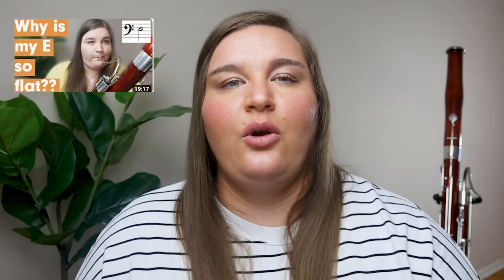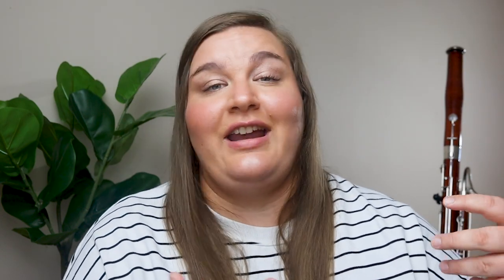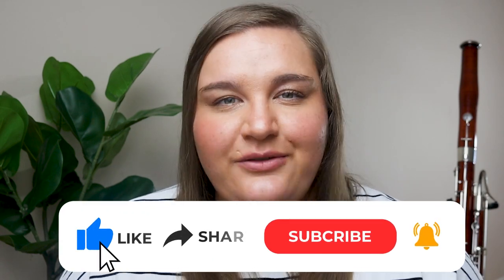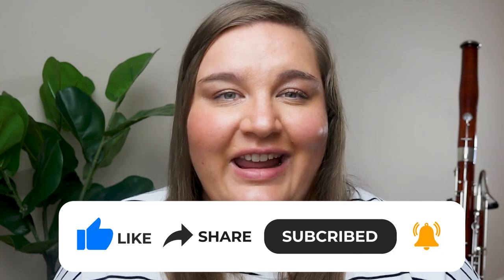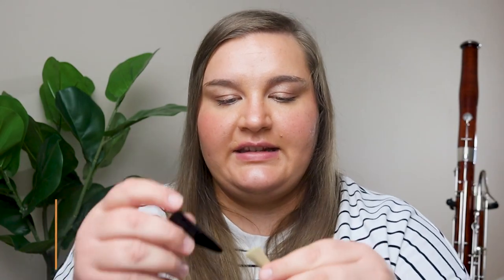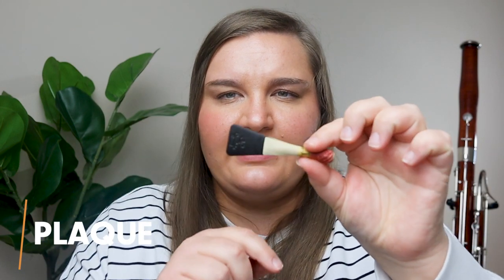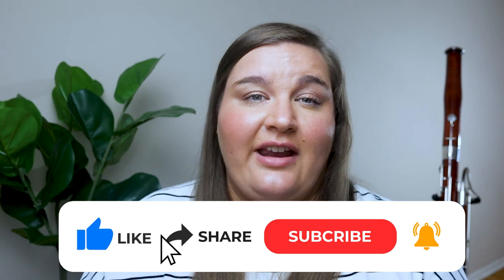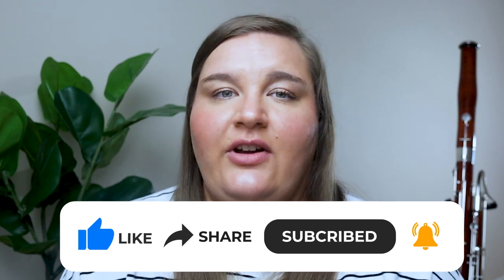Basic Reed Adjusting Tools EVERY Bassoonist Should Have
In this video, I show you all of the reed making/adjusting tools that I believe every bassoonist should have, regardless of whether you're a beginner or an advanced reed maker.

00:00 Intro
01:43 Pliers
04:25 Sandpaper
05:44 Mandrel
07:53 Plaque
08:43 Razors
09:49 Knife
11:36 Set of Files
14:29 Reamer
16:06 Screwdrivers
17:19 Wire
18:04 Thread

🛠 Equipment I Used in this Video:

Razor Blades
Cotton thread
Reed Pliers
Reed Mandrel
Reed Knife (I use a different one in the video but definitely recommend a double hollow ground style knife for most students)
Cheaper knife option
Reed Plaque
22 Gauge Brass Wire
220 Grit Sandpaper
File Set
Reamer (cheaper option than Rieger)
Small Screwdriver Set
22 Gauge Brass Wire

🙎🏼‍♀️  About Natalie:

Dr. Natalie Law is an active bassoonist and educator based in Ann Arbor, Michigan. As an orchestral musician, she has most recently performed with the the Lansing Symphony, the Grand Rapids Symphony, and West Michigan Symphony. Natalie is a founding member of the Lansing-based woodwind quintet, Pure Winds, which was recently named a finalist for The American Prize and released an album under the Orpheus Classical music label. She has toured the United States as a performing artist and clinician at numerous institutions and conferences such as the Midwest Clinic and the International Double Reed Society Conference. Natalie received her DMA from Michigan State University, where she also obtained her Master's degree in bassoon performance. She completed her Bachelor's degrees in both bassoon performance and music education at the University of Montana. Her primary teachers have included Michael Kroth, Dorian Antipa, Elizabeth Crawford, and Jennifer Cavanaugh.